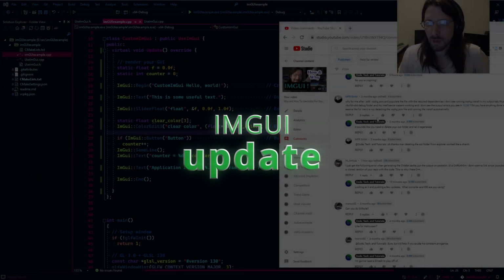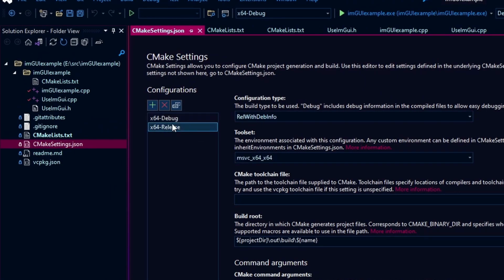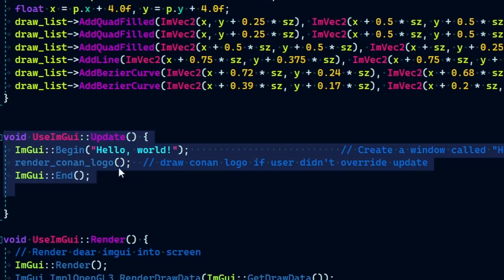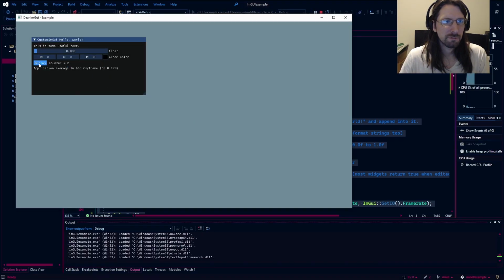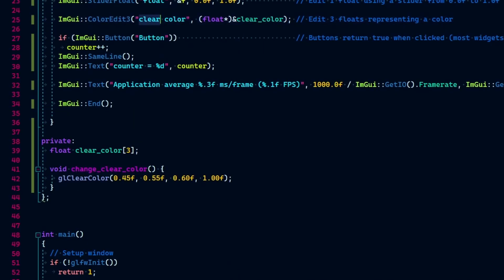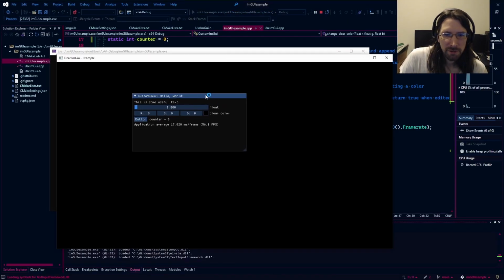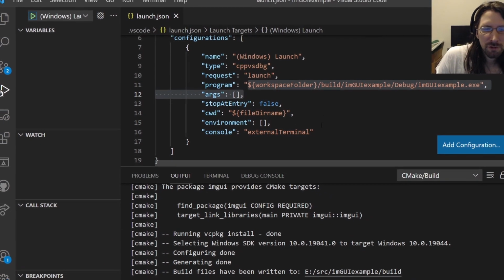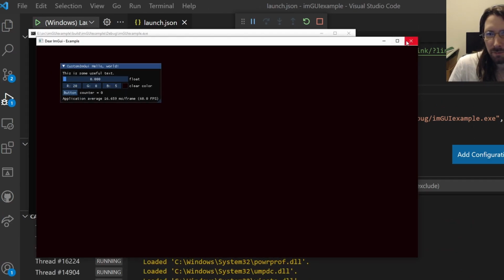IMGUI PT2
Resources:
Written, Edited, & Produced By:
Matt Early
Some of Matt's Other Stuff (feel free to follow!):
6. Matt's MTG YouTube _support